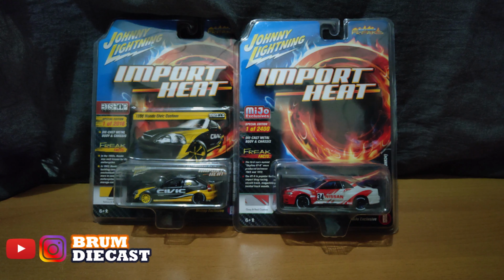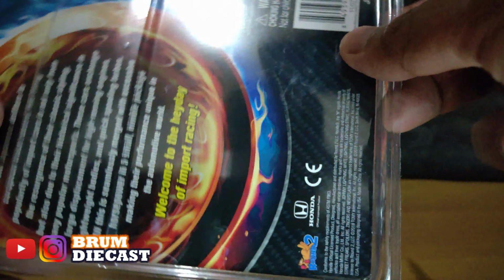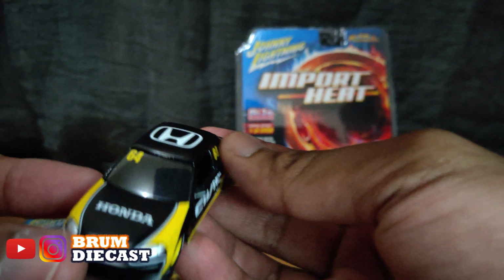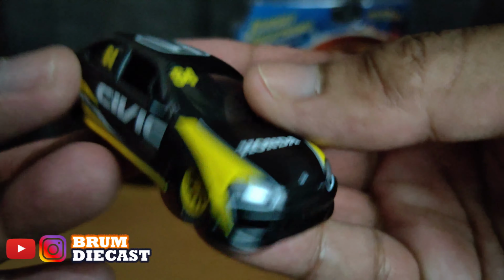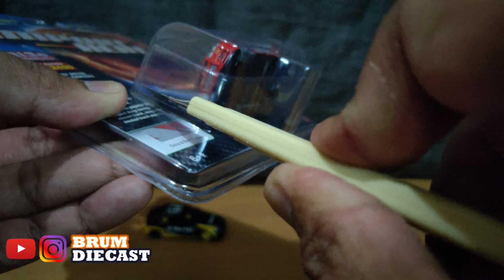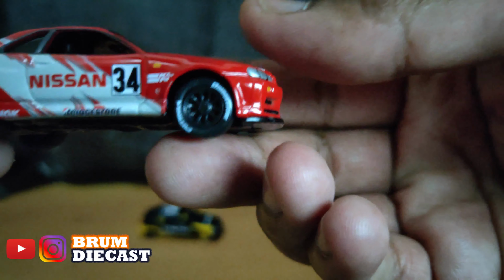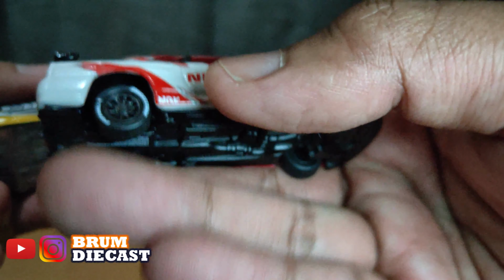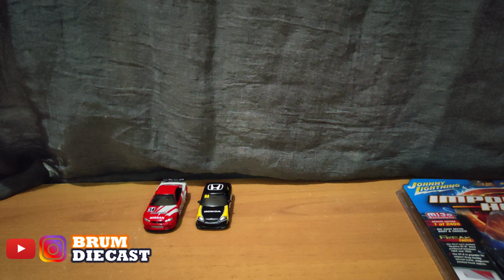Diecast Jhonny Lightning Nissan Skyline GTR and Honda Civic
Hi Friends,
I want Unboxing diecast Jhonny Lightning Nissan Skyline GTR and Honda Civic. first i look diecast jhonny lightning i like it. good for detail.

Do you have diecast from Jhonny Lightning?

Brumdiecast.